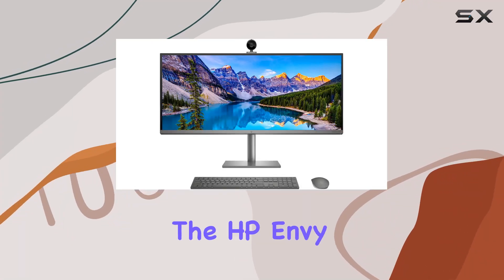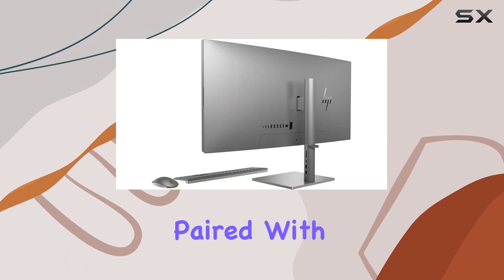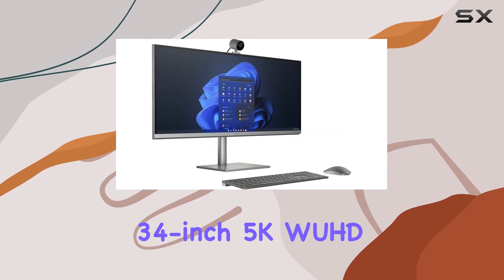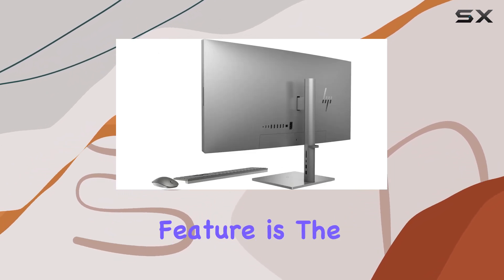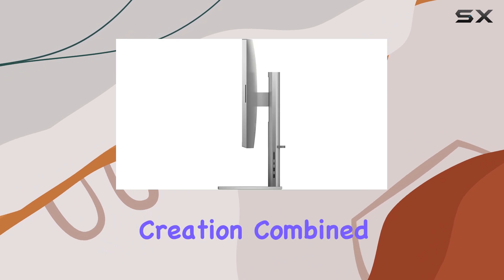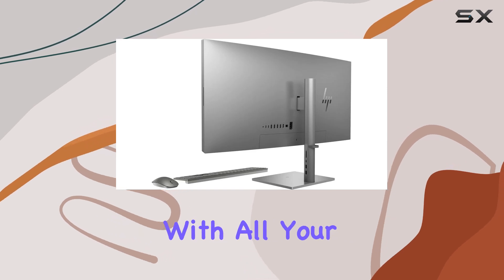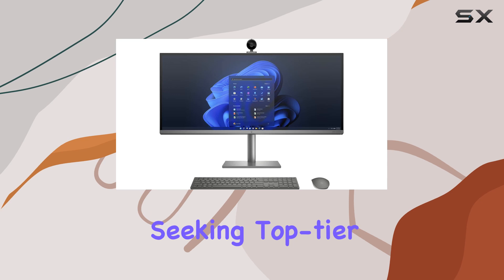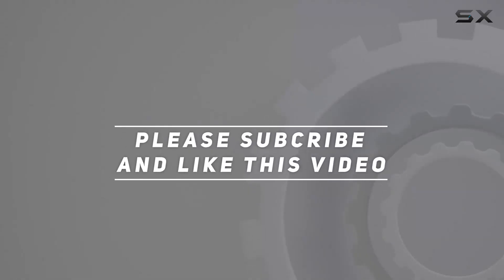HP Envy 34 All-in-One Desktop: Unleashing Extreme Power and Beauty!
0:00 Intro
0:06 Review

Things that we mentioned in this video:
HP Envy 34 Desktop : B0BYN2KKKL